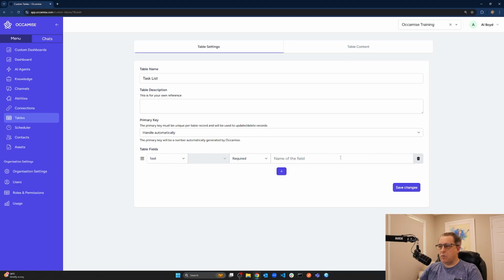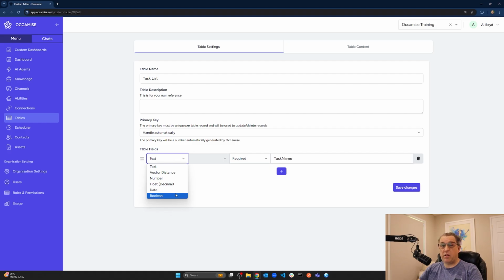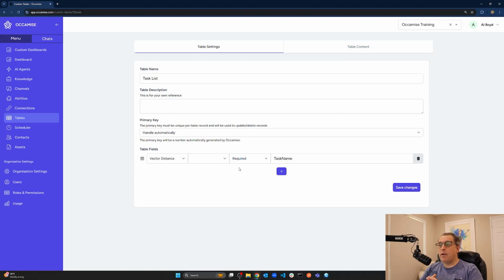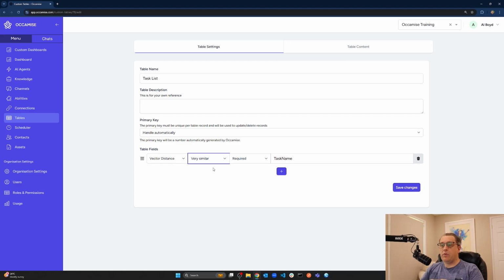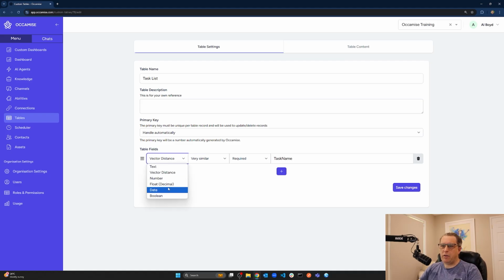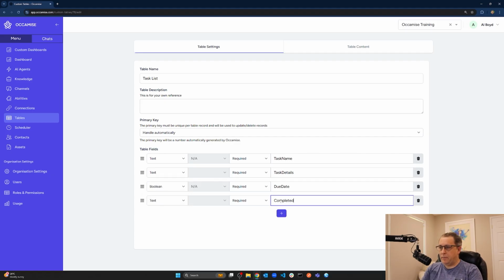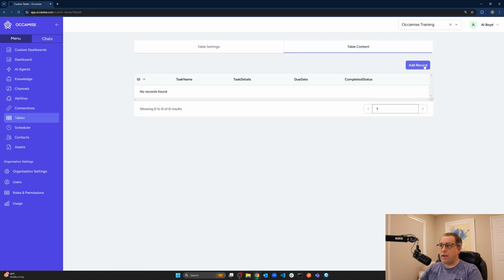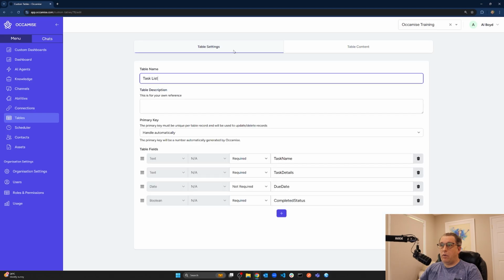Understanding Tables in Occamise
This video provides an introduction to Tables in Occamise and their role in storing and managing structured data. Tables enable AI agents to access and manipulate data efficiently, supporting tasks and enhancing workflows. Learn how Tables are used to organise information, interact with agents, and improve responsiveness in conversations and operations. Perfect for new users looking to understand the data management capabilities of Occamise.